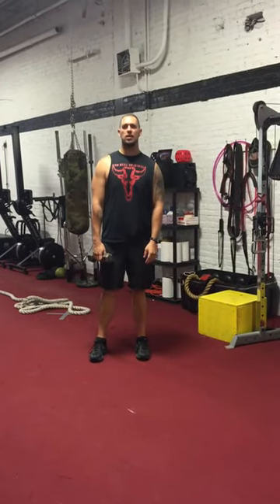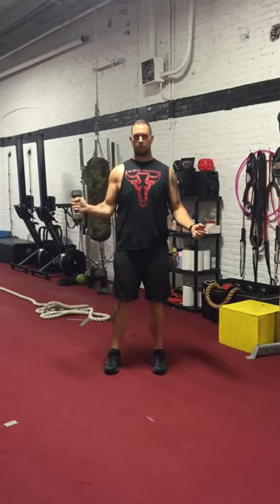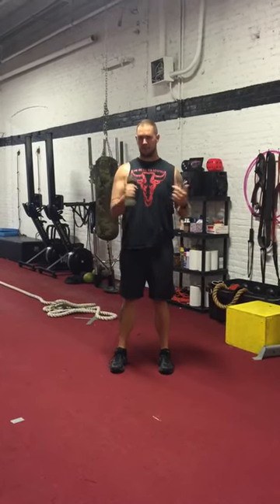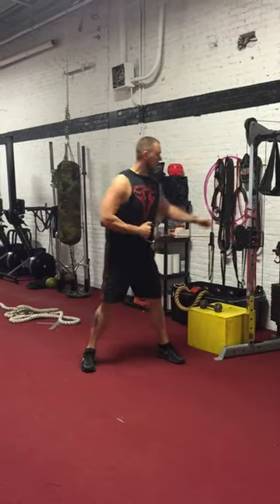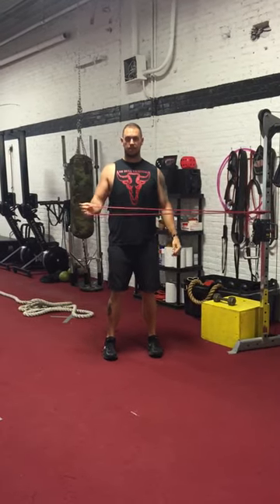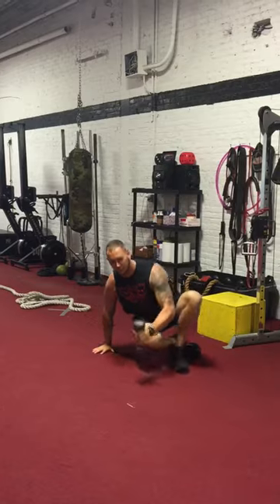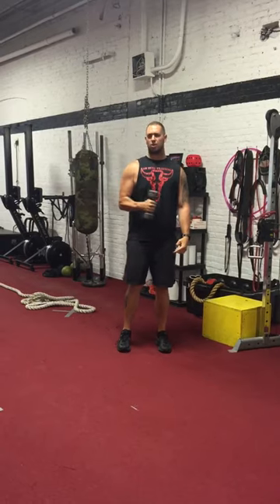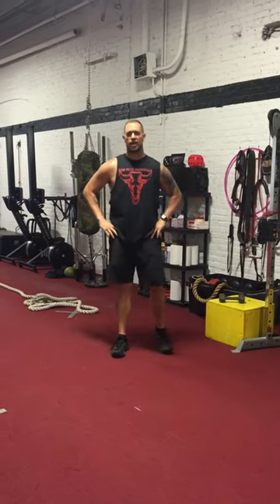No Bull Training - ( Shoulder Problems )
Here are a few Do's and Dont's when it comes to strengthening your Rotator Cuffs...